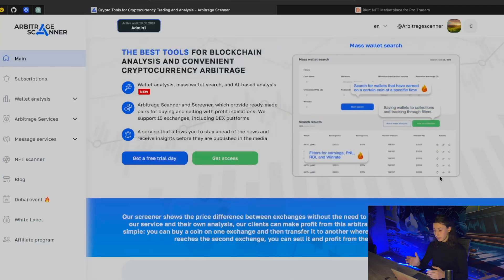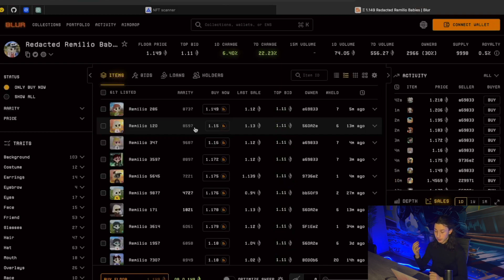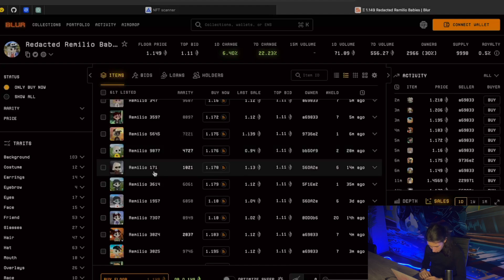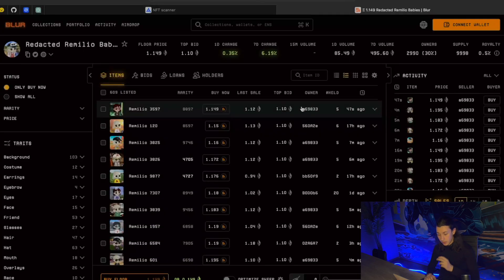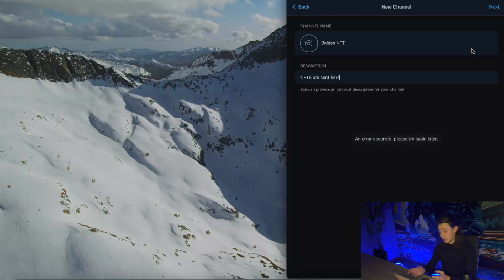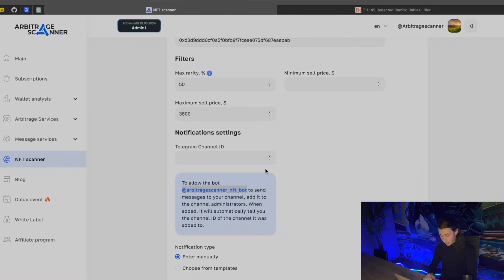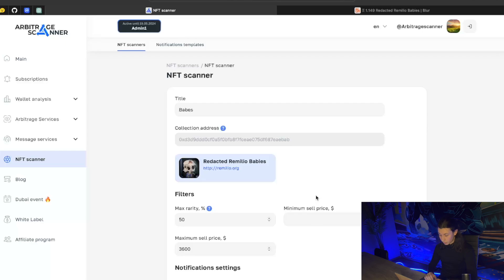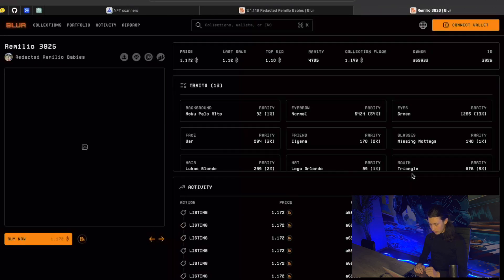How to make money on the NFT? Ultimate guide that will work as long as NFT is traded!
In this video, we are introducing the NFT Scanner, a powerful tool for NFT flipping. Learn step-by-step how to use the NFT Scanner to identify and flip rare NFTs for a profit. The tutorial covers how to integrate NFT Scanner with NFT marketplaces, set up notification filters for specific NFT collections, and receive alerts via Telegram. Discover how to find and buy rare, profitable NFTs and enhance your cryptocurrency earnings with this comprehensive guide.

00:00 Introduction
00:15 What is NFT Scanner?
00:40 How NFT Flipping Works
01:28 Navigating the NFT Market
04:00 Setting Up NFT Scanner
05:05 Creating a Telegram Notification Channel
08:51 Conclusion